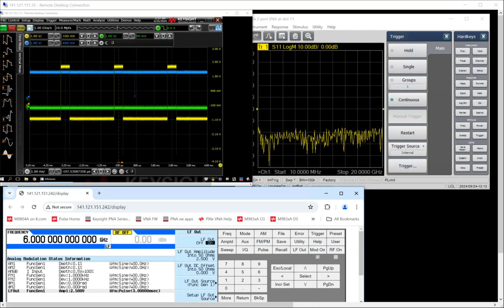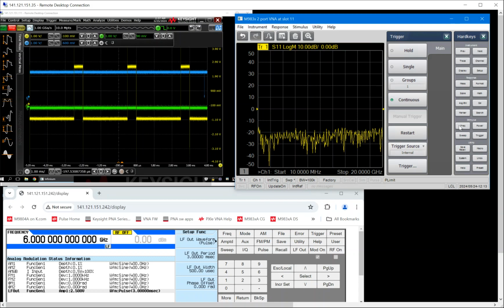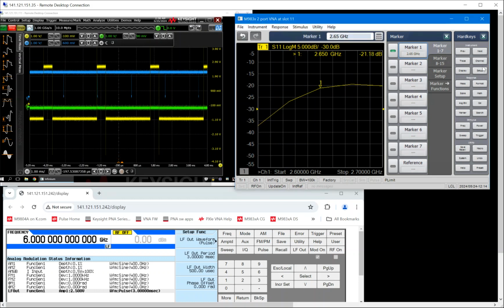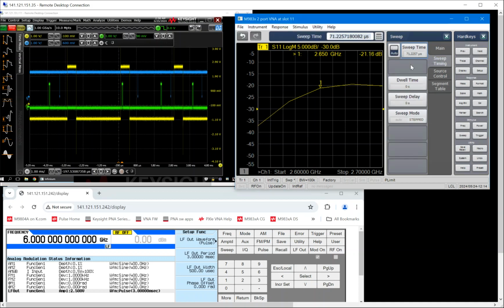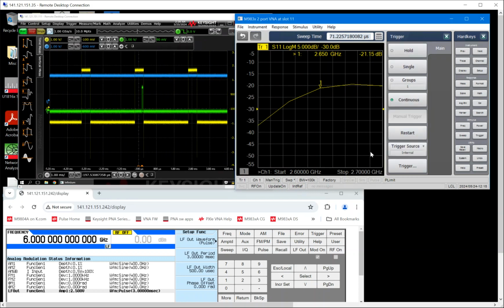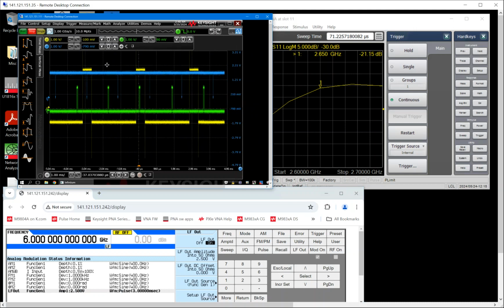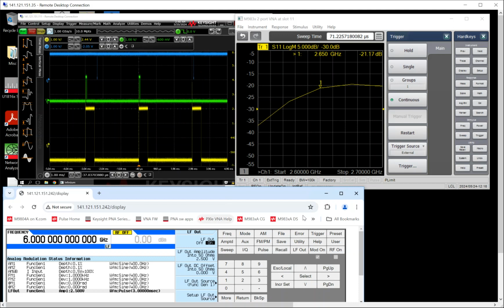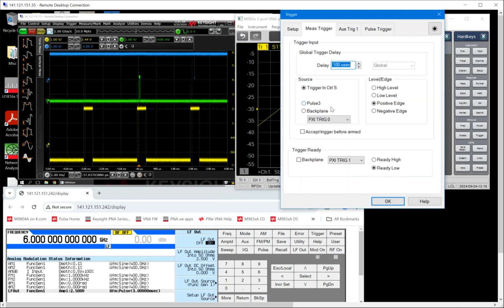Trigger In and PXI VNA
Keysight pulse